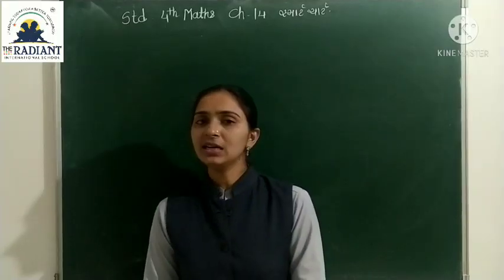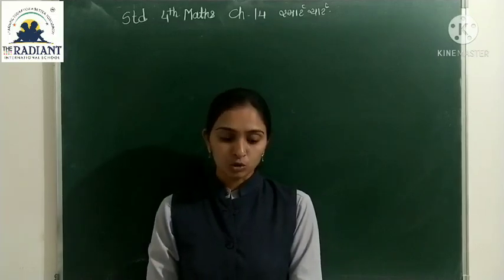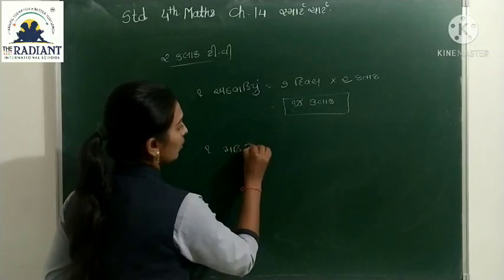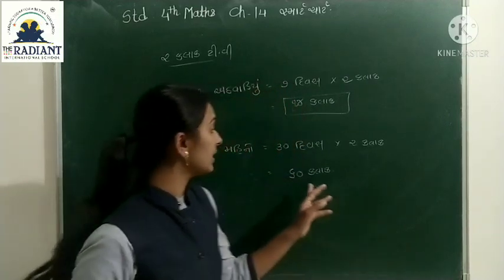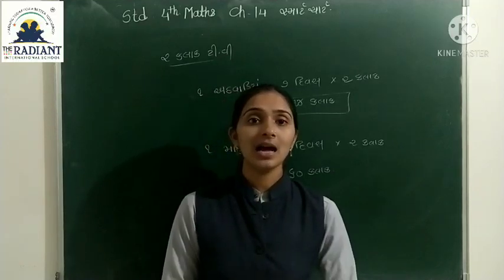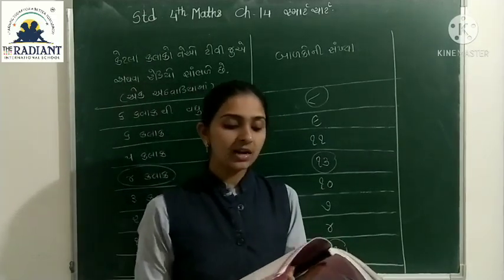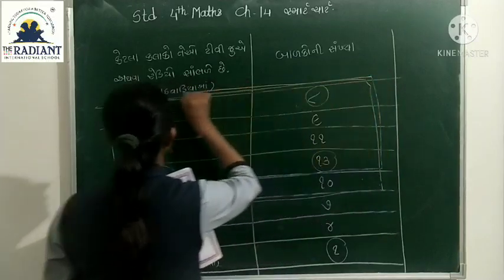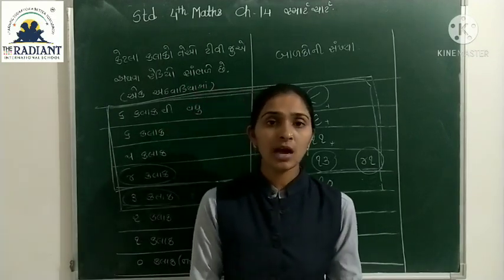GUJ MED STD 4 MATHS CH 14 સ્માટૅ ચાટૅ PART 1 mp4